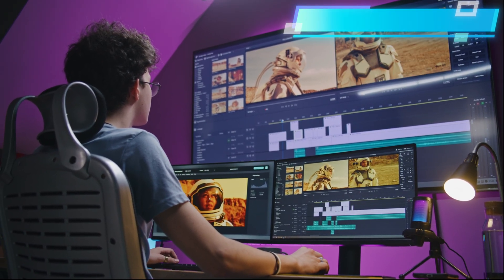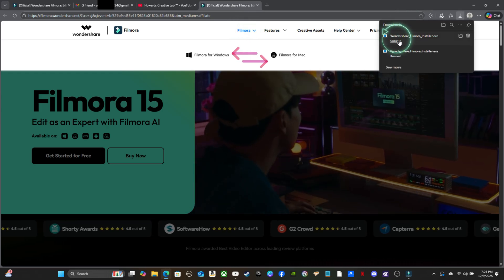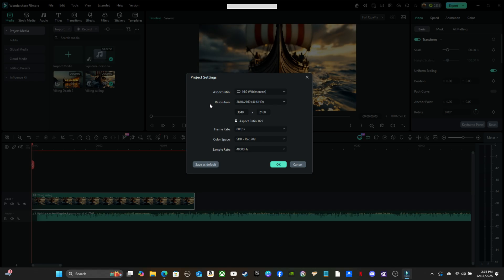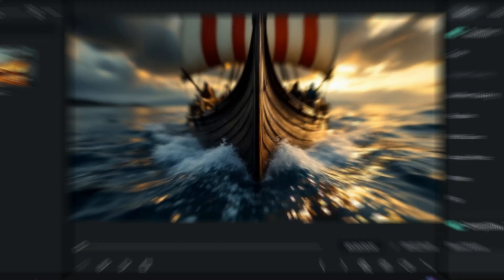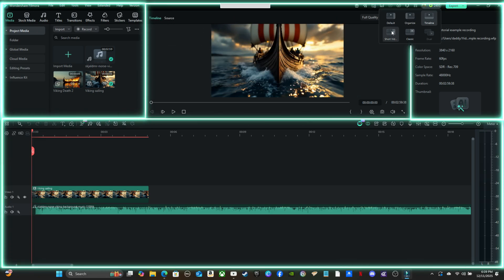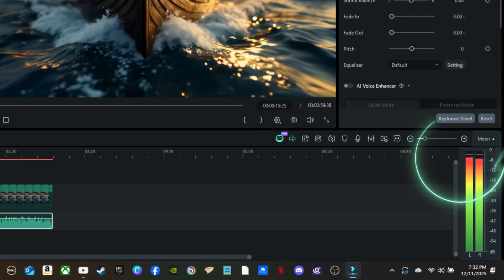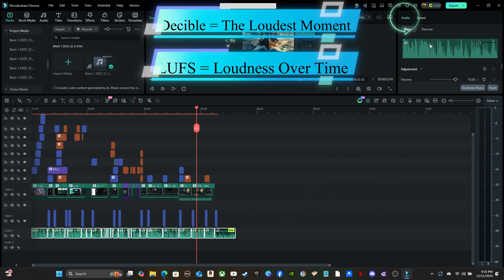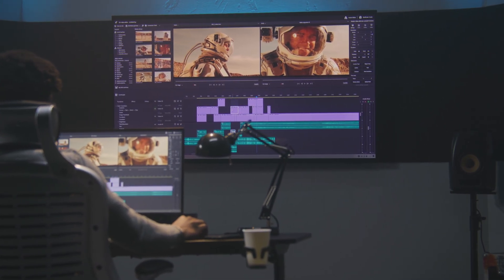Filmora 15 Beginners Tutorial | Start Editing in Minutes, Not Hours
An American creator, sharing content worldwide. Welcome to Legacy Forge Studio — where timeless creativity meets modern motion.

Welcome to my Filmora 15 beginner's tutorial! In this video, I’ll walk you step‑by‑step through the essentials: safely downloading Filmora, importing your media, navigating the dashboard, making basic edits, balancing sound, and applying Pro Tips to improve your workflow.

Whether you’re brand new to video editing or looking to sharpen your skills, this tutorial gives you the foundation to start creating with confidence.

👉 Filmora is free to download, and if you decide to purchase through the link in my bio, me and my family receive a small percentage of the sale — it doesn’t cost you extra, but it helps support the channel.

I’ll either cover them fully in future videos or turn them into a Pro Tips, so everyone benefits. Let’s grow together as creators!"*

🎬 Try Filmora Free + Unlock Pro Features:

👉 Start editing with Filmora today — beginner‑friendly, pro‑ready.

💡 Upgrade anytime to remove watermarks and unlock premium effects.

💡 How to see the Filmora full comparison chart prices:
-Click the pricing link
-Ignore the extra assets at the top
-Scroll down until you see the full comparison chart.
-That’s where the complete Filmora plan options are listed.

🌟 Personal Testimony 🌟

I’ve personally used Filmora on desktop since version 13, and the mobile app since early 2025. When I first started, I had no idea which editing software to choose. I spent hours — even days — researching, and everything kept pointing back to Filmora as the easiest editor to learn quickly and actually enjoy using.

The bonus? Filmora continues to push forward with leading technology, staying ahead of the competition. I can honestly say I’m 100% happy my research paid off. As someone raising a child, where money matters and can’t be wasted, choosing Filmora was the right call. Back then, I had nothing but a hope and a dream to learn video editing on my own — no college, no courses — and Filmora was the winning choice. It still is today.

If you’re standing in similar shoes, wondering where to start, take it from me: in this tech‑driven age where everything revolves around video, Filmora is a sure bet.

✅ Why I Recommend Filmora:
- Clean, intuitive interface — perfect for beginners.
- Powerful AI tools (object remover, audio enhancer, text‑to‑video).
- 2.9M+ stock assets, templates, and effects built‑in.
- Seamless editing for Windows & Mac.

Crafted with precision using industry‑leading tools: Wondershare Filmora — a powerful editing suite I use to cut, polish, and transform footage into professional, engaging visuals.

Don’t miss the next episode in the Filmora Beginners Tutorial series.